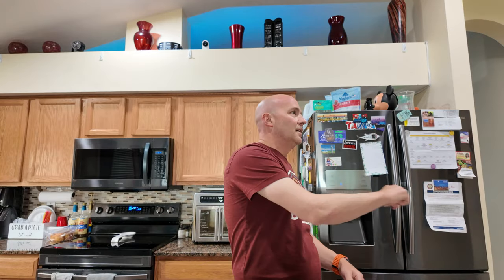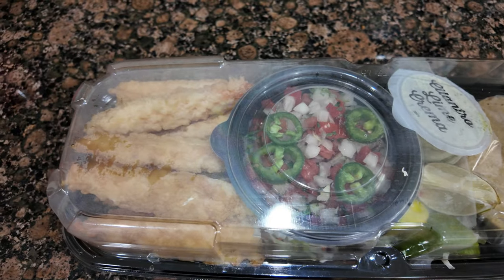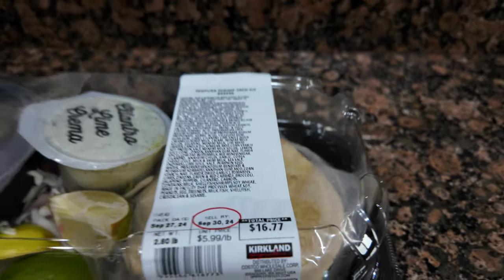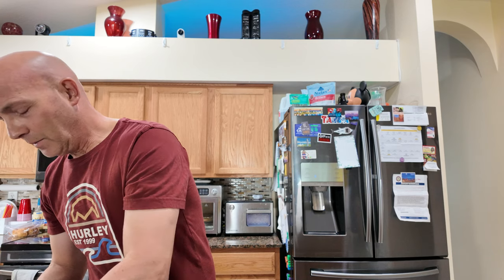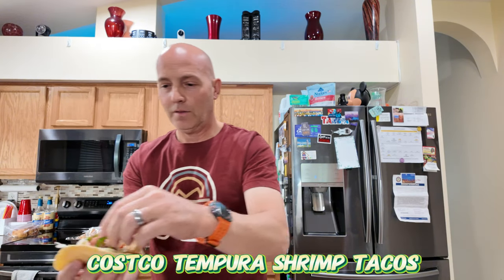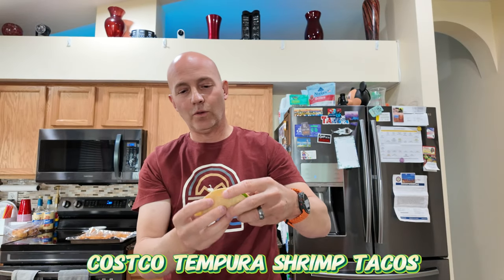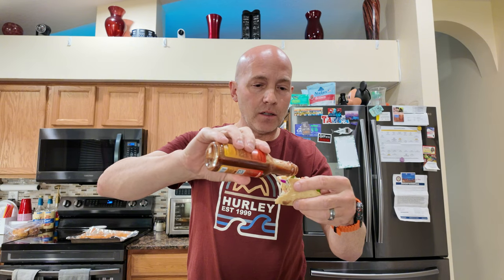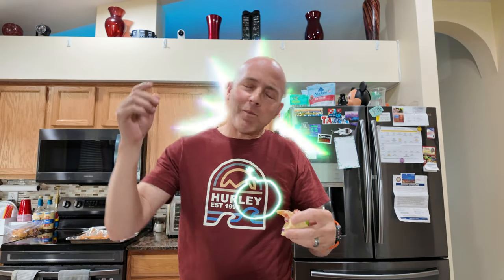You HAVE to Try These Costco Tacos! 🚨🍤 Bussin'!!!!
Today we are trying the new Costco Tempura Shrimp Tacos. If you're looking for a quick meal for cheap and a great quality of tempura shrimp and toppings this is it. Now let's get to this review!!!😍😍😍😍